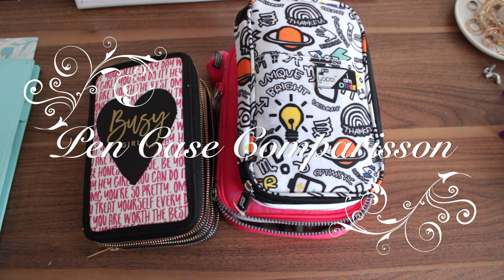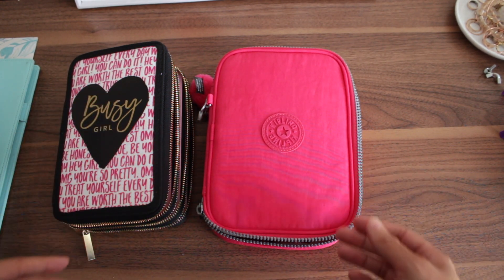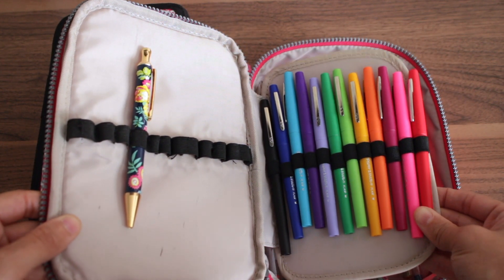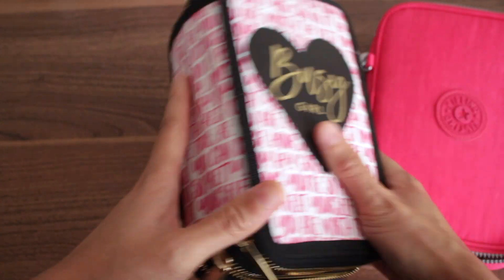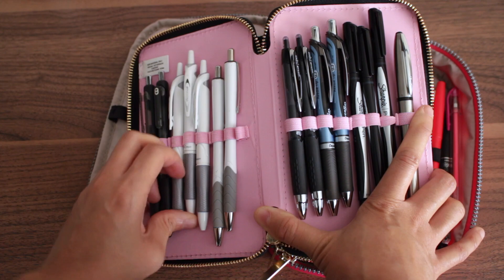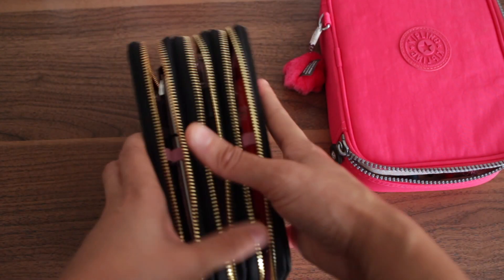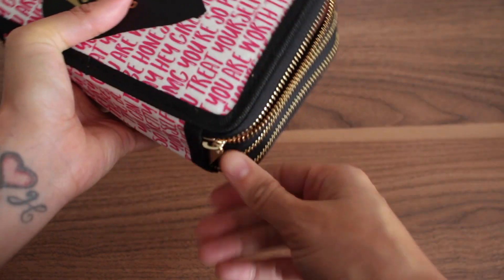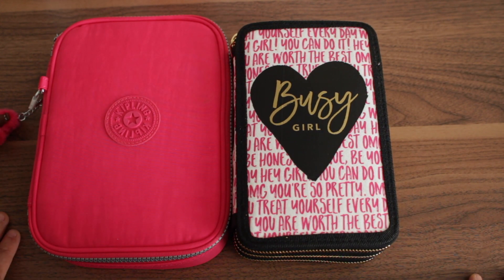Pen Case Comparison - Michaels, Kipling | Planning With Kristen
READ ME!

Not your average planner ;)

In this video I compare various pen cases such as the new Recollections, Kipling, Websters, and Yoobi

Here you will find plan with me, productivity, organization, reviews, live streams, lifestyle videos and everything to help you be a more productive and organized person

Im having a meet up in Vegas!!

Planners that I use:
The Happy Planner - This Is Your Year - Everything PWK related
Lyte Planner - Hourly Routine Planner
The Happy Planner Mini - Mood Tracker
Recollections Goals Planner - Social Media Goals
Happy Planner Mini Fitness Planner
Recollections Goals Planner
The Happy Planner Undated Mini - In my Recollections as my wallet, personal